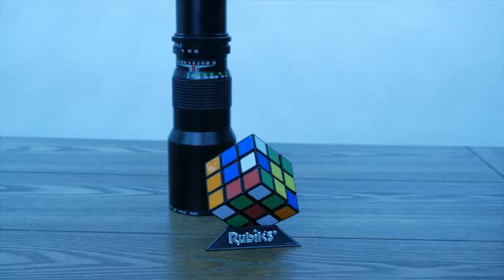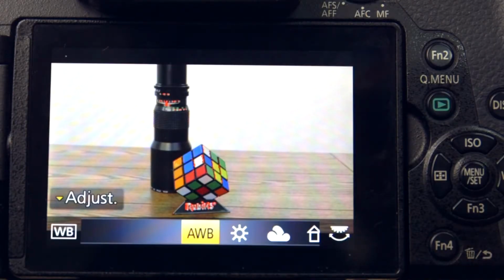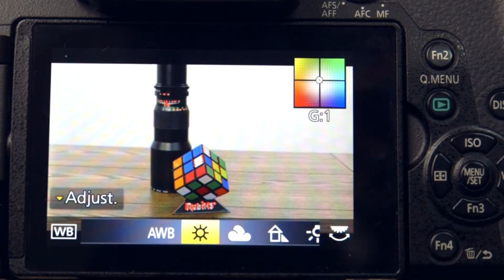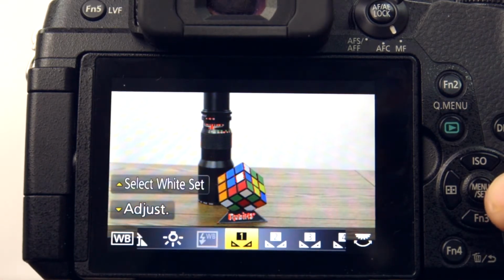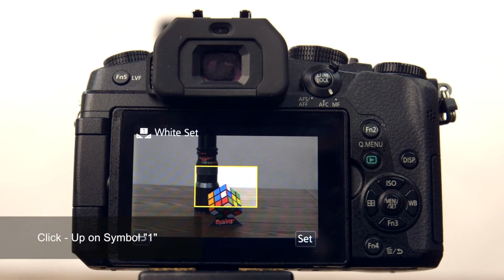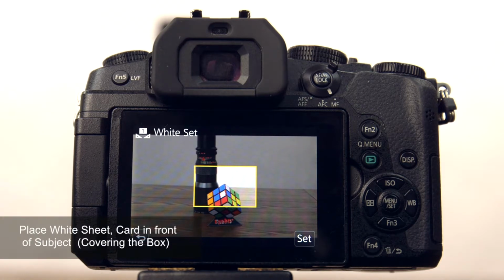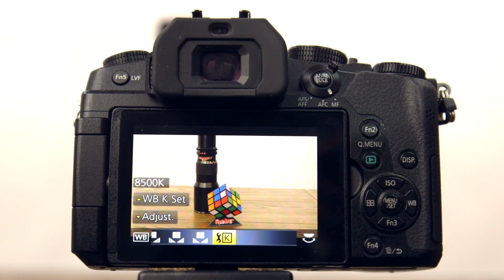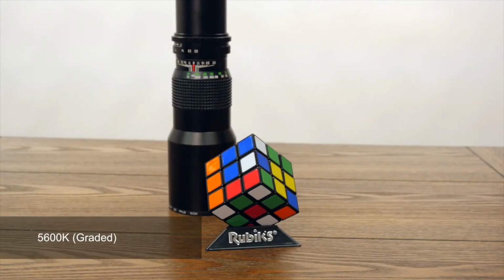How to WHITE BALANCE any camera.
Current Courses! with DISCOUNTS!

* DSLR Filmmaking Masterclass! *